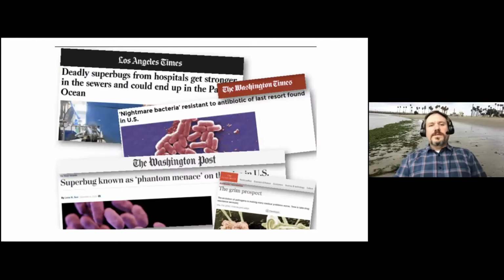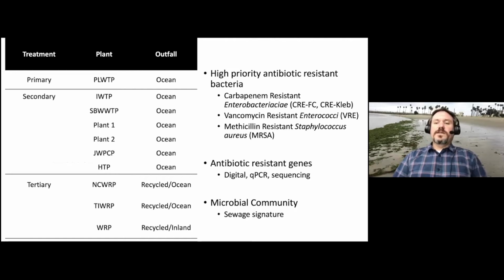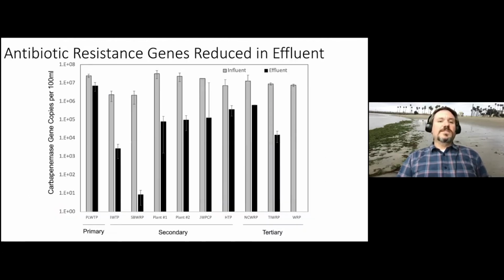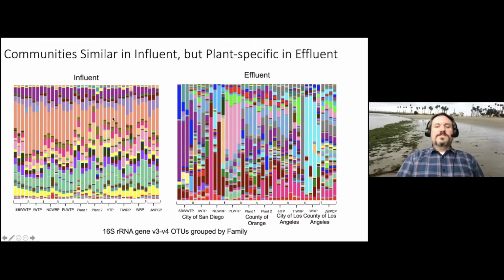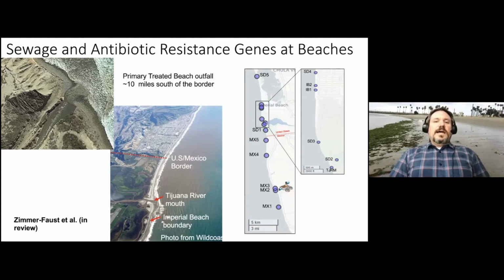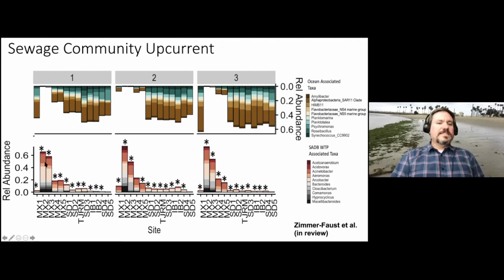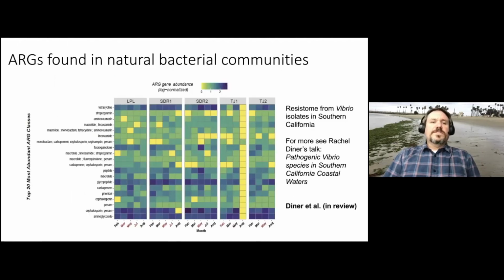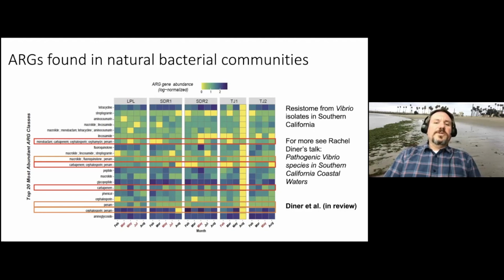Steele-Antimicrobial Resistance in Wastewater Effluent Streams Discharging to Urban Coastal Waters